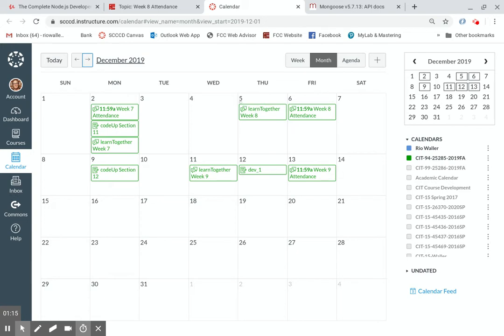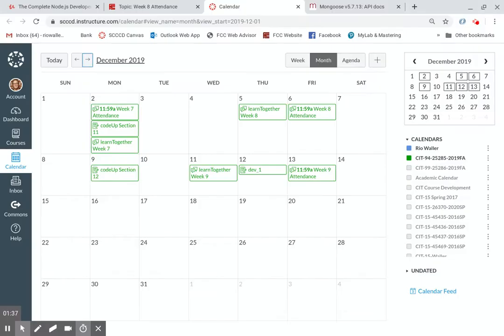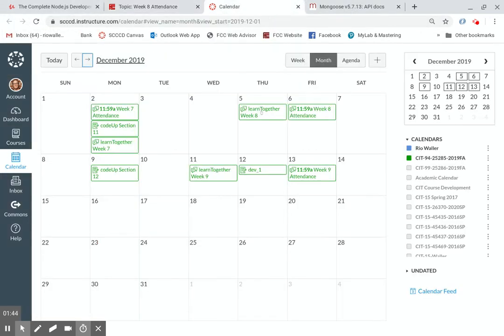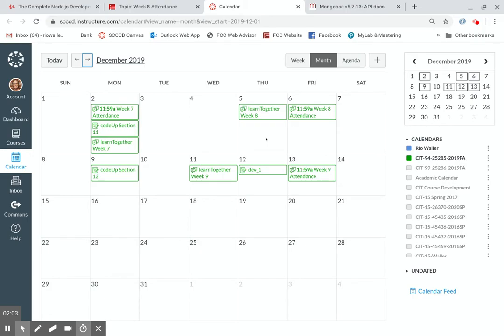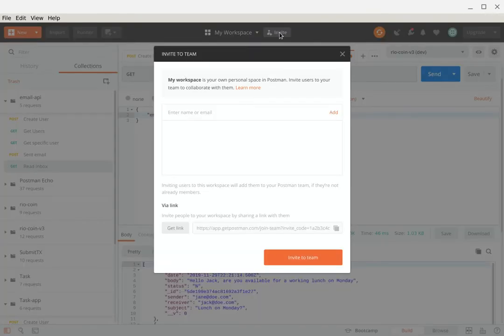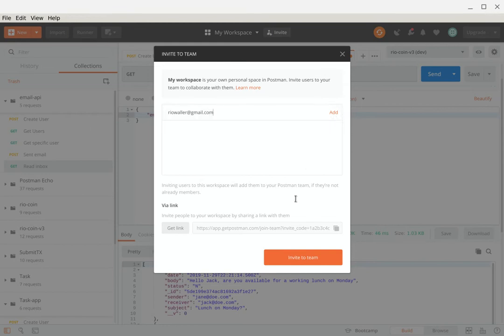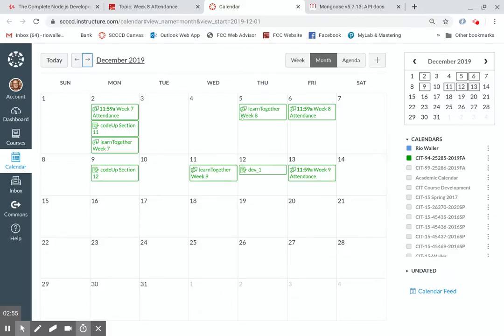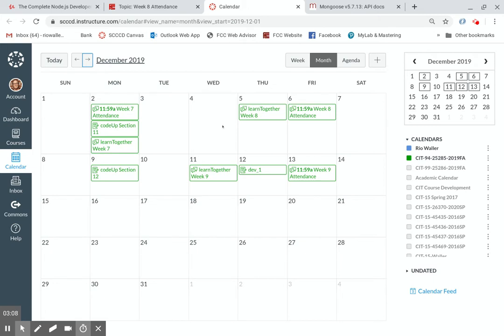CIT94FA19 - Week 8 Attendance